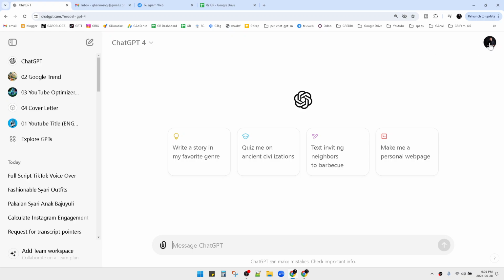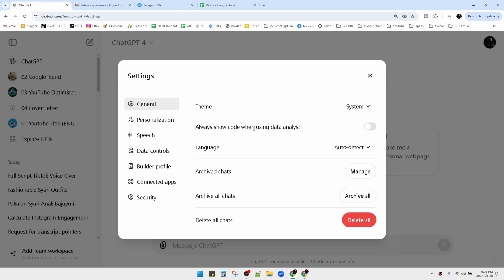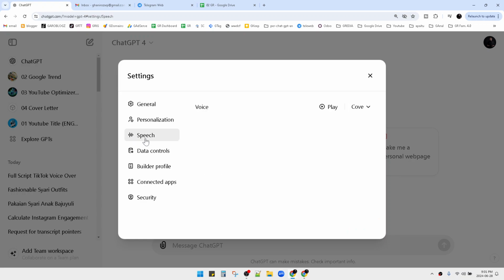Want a Female / Male ChatGPT? Simple Trick to Change AI Voice Gender!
Unlock the secret to personalizing your ChatGPT experience! In this video, we reveal the simple trick to change AI voice gender, allowing you to choose between male and female voices for your ChatGPT interactions.

Have you ever wished ChatGPT could sound more like your preferred gender? Well, now it can! We'll guide you through the easy steps to customize ChatGPT's voice, enhancing your AI conversations and making them feel more natural and engaging.

Discover how to navigate ChatGPT's settings and locate the hidden voice options. We'll show you exactly where to find the male and female voice selections, ensuring you can effortlessly switch between them whenever you want. This game-changing feature adds a whole new dimension to your AI interactions, making them more personalized and enjoyable.

But why stop at just changing the AI voice gender? We'll also explore how this simple modification can impact your overall ChatGPT experience. Learn how a male or female voice can subtly influence the tone and feel of your conversations, potentially leading to more creative and diverse outputs.

Whether you're using ChatGPT for work, study, or entertainment, knowing how to change the AI voice gender can make a world of difference. It's not just about preference – it's about tailoring the AI to suit your specific needs and comfort level.

In this tutorial, we'll cover:
- Accessing ChatGPT's voice settings
- Selecting between male and female voice options
- The impact of voice gender on AI interactions
- Tips for optimizing your ChatGPT experience

Don't miss out on this opportunity to elevate your ChatGPT usage!

Remember, the power to change AI voice gender is now at your fingertips. Watch till the end to ensure you don't miss any crucial steps in this simple yet transformative process. Get ready to revolutionize your ChatGPT experience with this easy voice customization trick!

Here are 8 relevant hashtags for the YouTube content, mixing broad and specific terms: